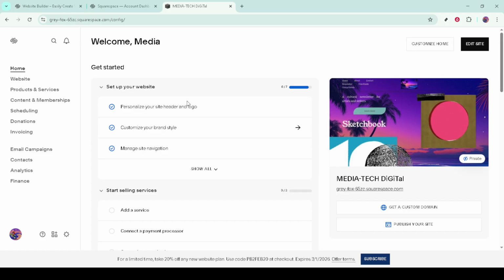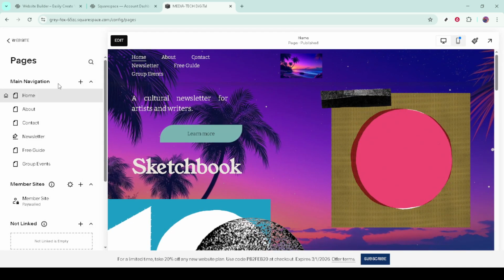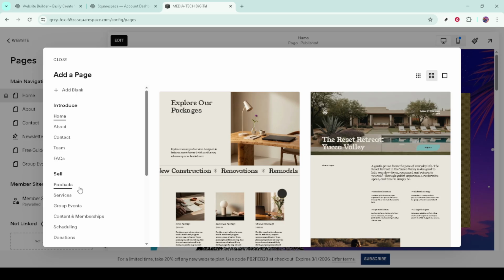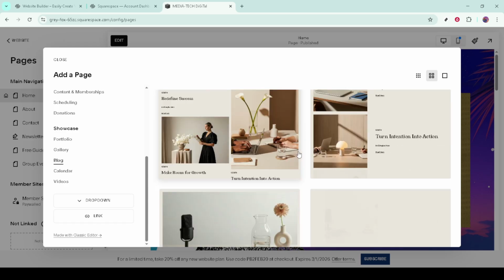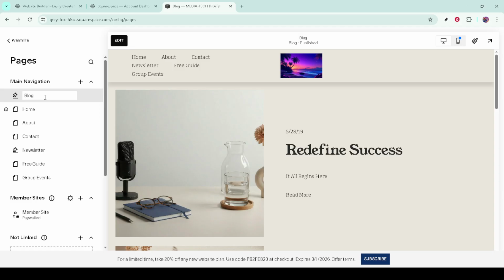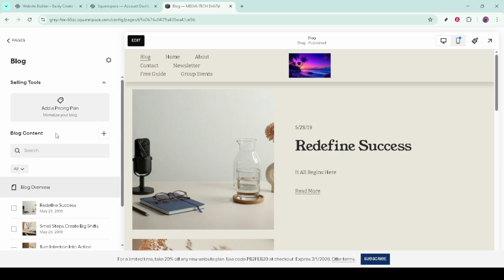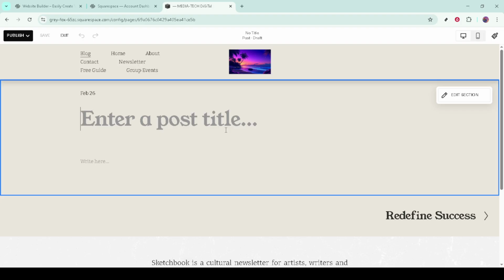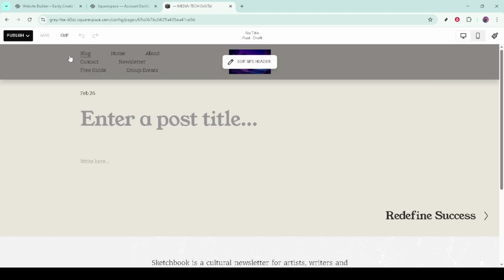How to Blog on Squarespace 7.1 [2026 Guide]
In today's video we cover: Squarespace, Squarespace 7.1 blogging, how to blog on Squarespace, Squarespace blog tutorial, Squarespace 7.1 guide, create blog Squarespace, Squarespace blogging for beginners, Squarespace blog setup, how to write blog posts Squarespace, Squarespace SEO tips, Squarespace content creation, Squarespace tutorial 2026, blogging platform Squarespace, build a blog website Squarespace, Squarespace CMS tutorial, squarspace blog, squaresapce 7.1, squarespace blogging guide